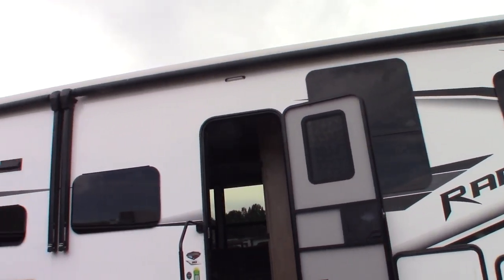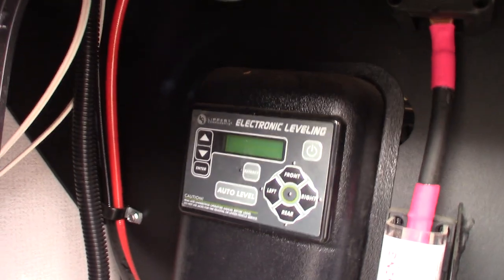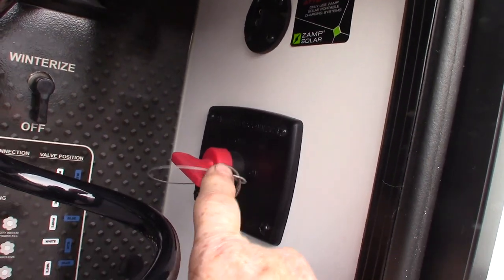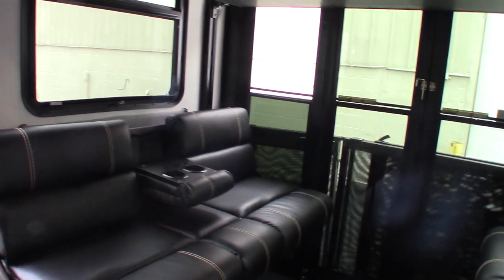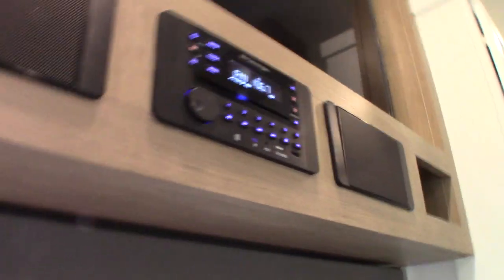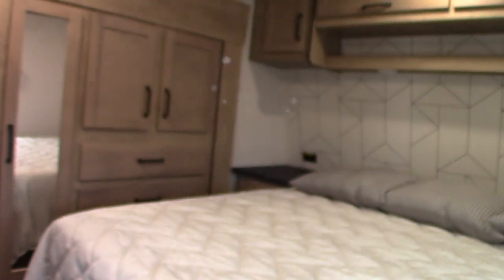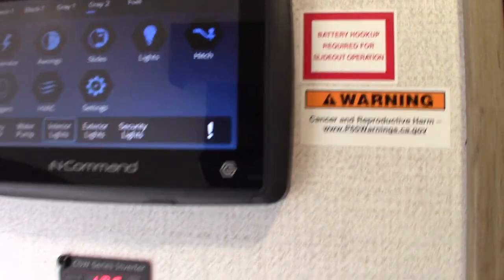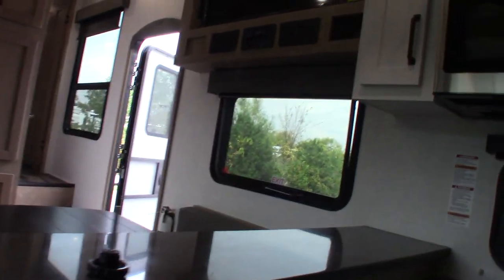2022 Raptor 5th wheel,Toy hauler, 362 (with solar panel, power inverter and on demand hot water)